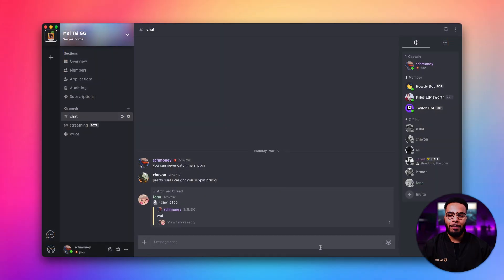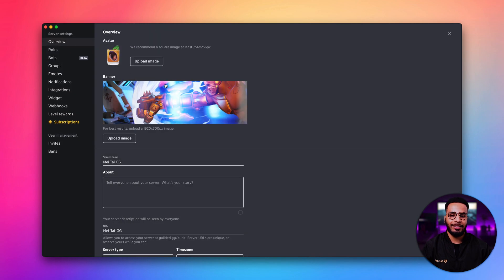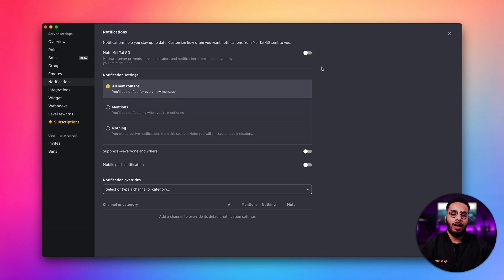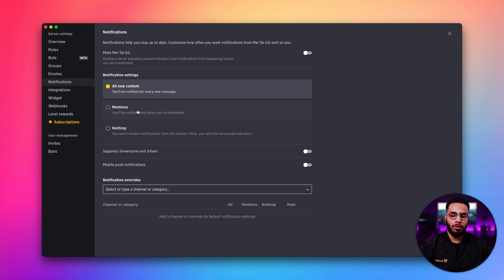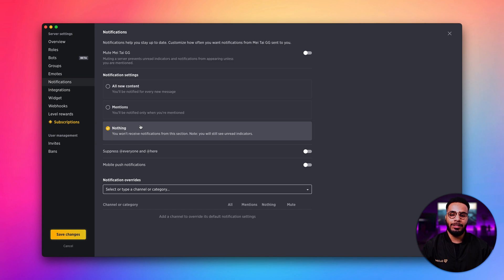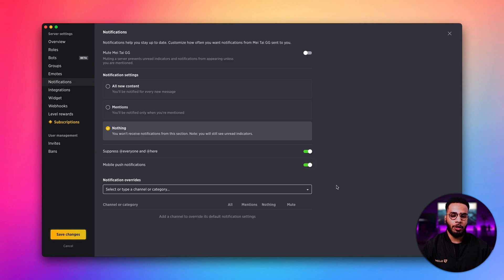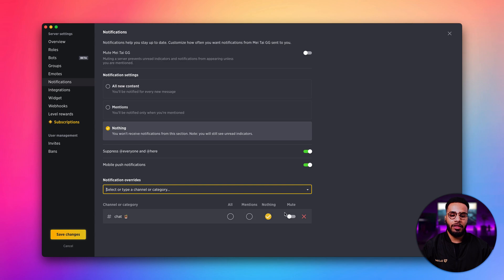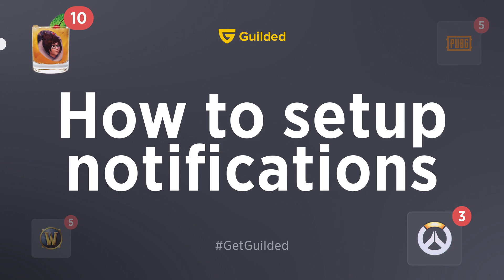How to setup notifications | Guilded tutorial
Learn about notifications and how to customize them on Guilded.  You can customize which notifications you receive and from what servers and manage push notifications to mobile.

If you have any great ideas for tutorials you want to see, let us know by dropping a note in the comments below.